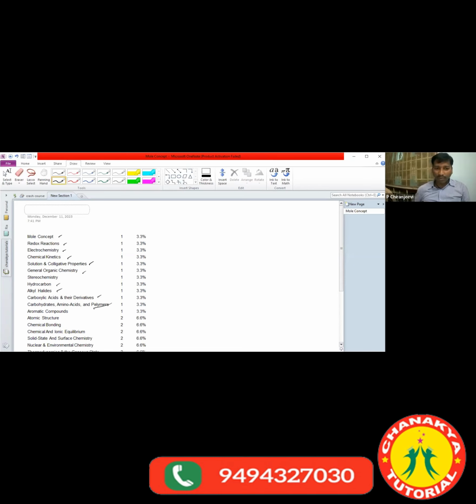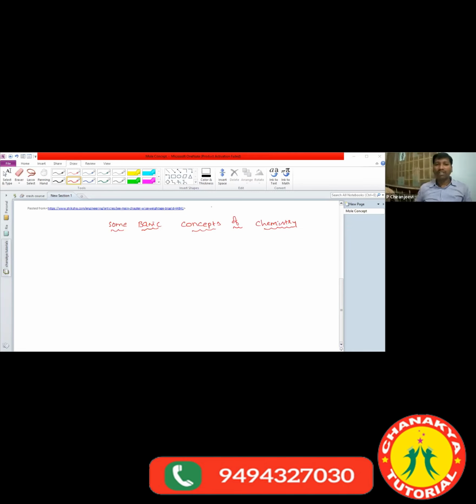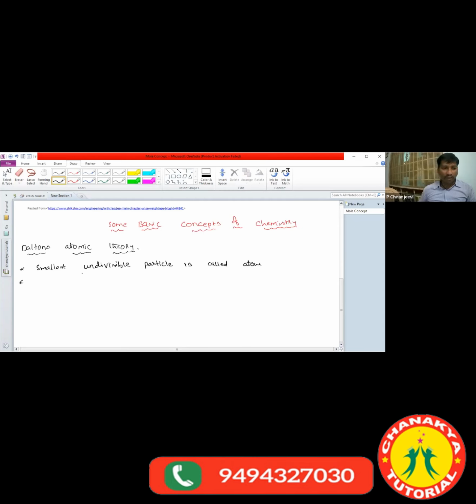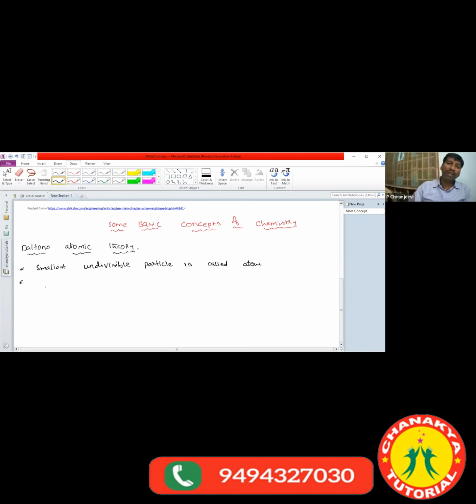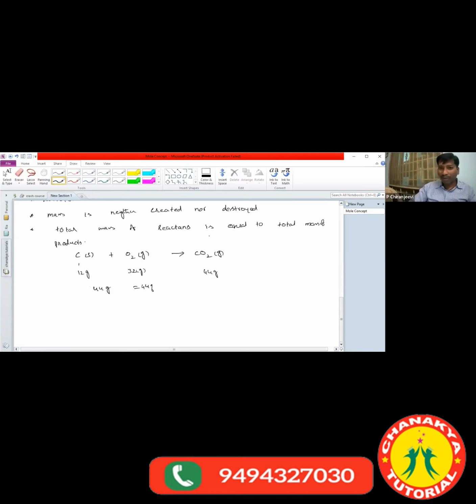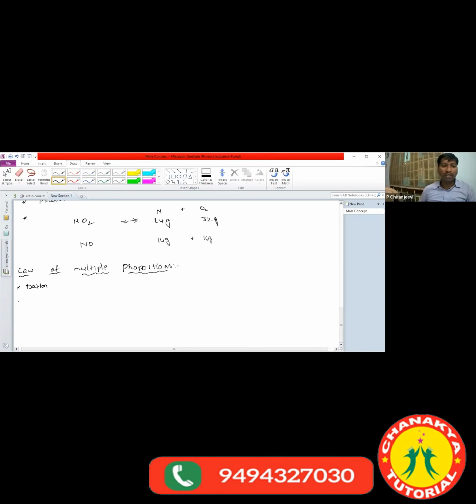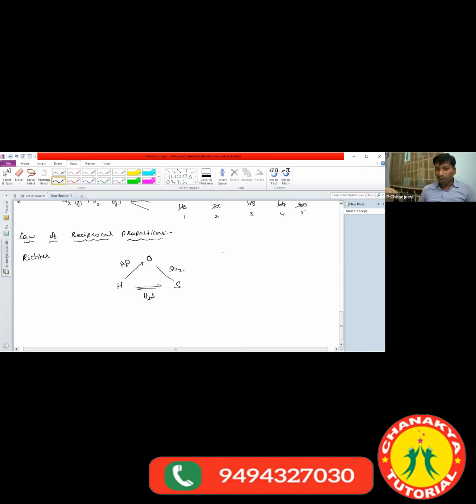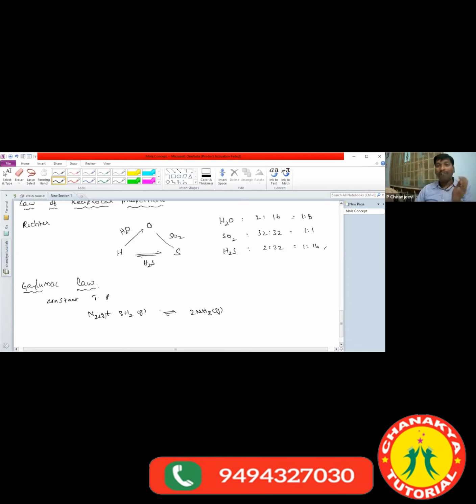Basic concept of Chemistry L1